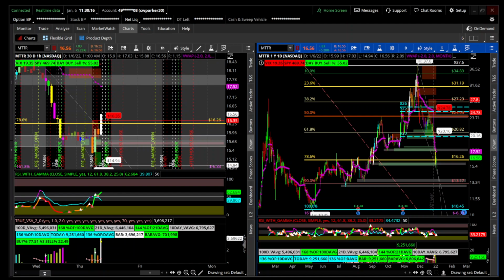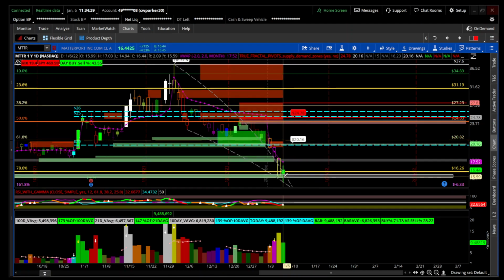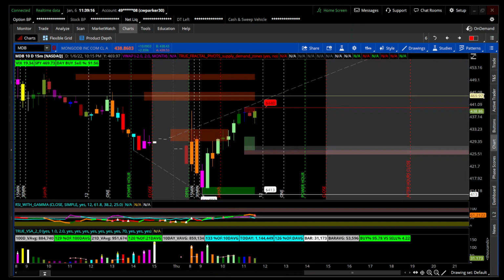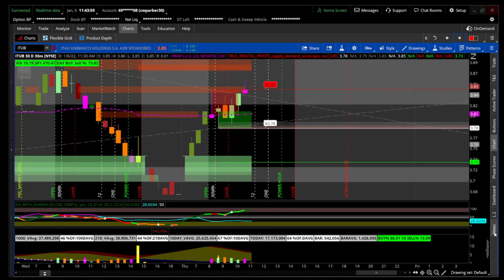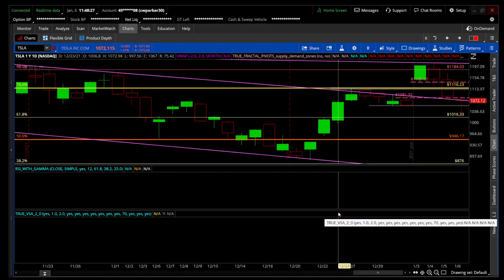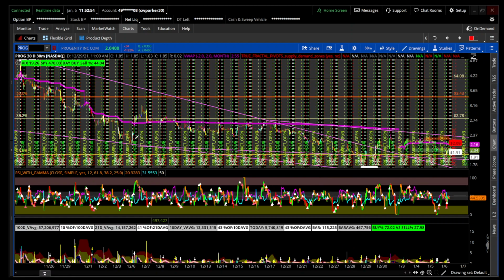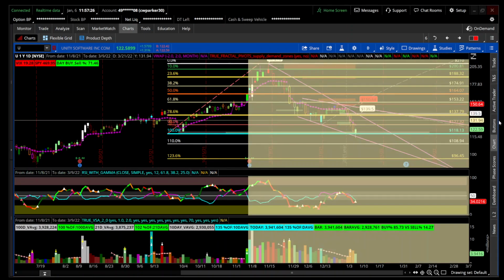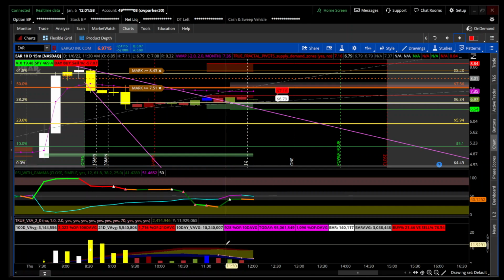Supply and Demand indicator and scanner Application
Demonstration on how to use the indicator and scanner

The indicator creates supply and demand zones in accordance with  Bill Williams's book ‘Trading Chaos’. The indicator tracks a five-bar model, which is used to identify possible reversal points and detect the direction of the price movement. The indicator provides more reliable zones on higher time frames and displays fewer signals.